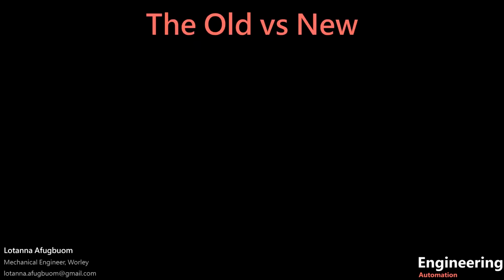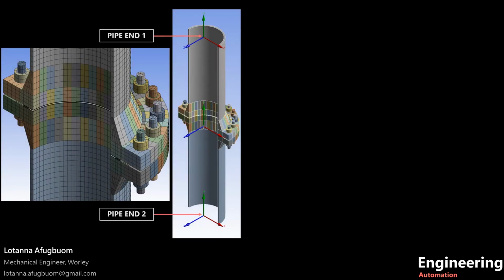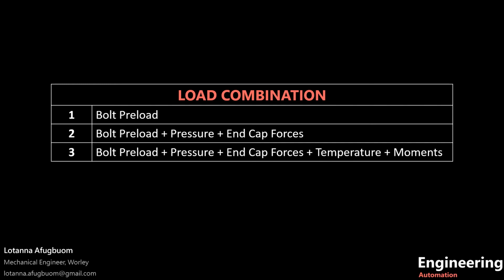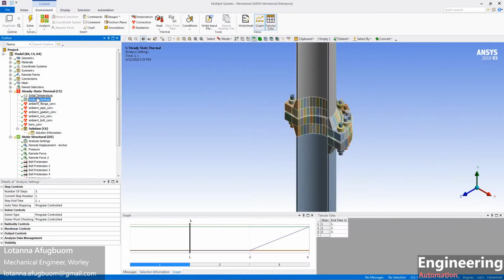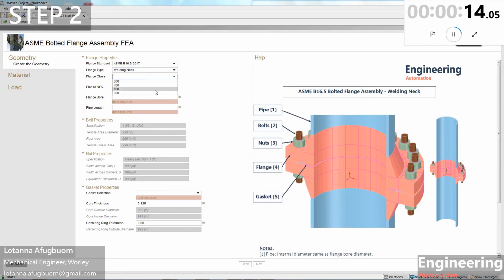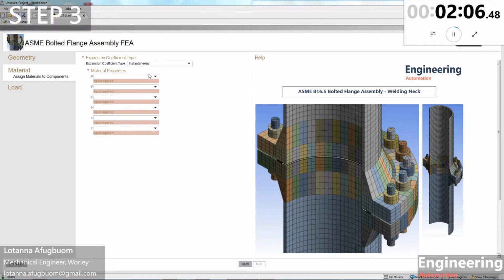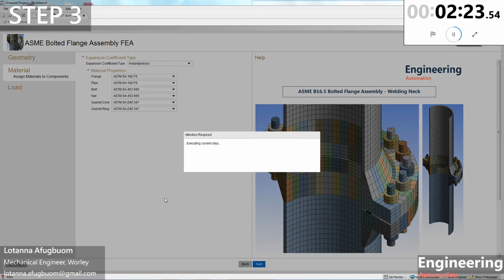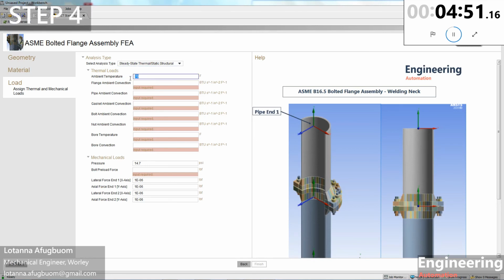Flange FEA Automation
This video describes a novel approach, of Automating the finite element analysis of an A S M E B16.5, raised face, weld neck, bolted flange assembly, using ANSYS workbench, as the finite element tool.

Lotanna Afugbuom
Mechanical Engineer, Worley